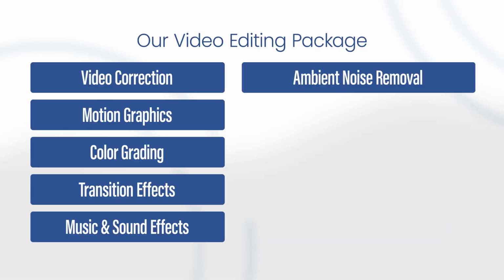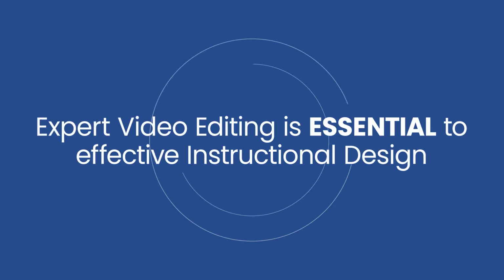The Impact of Video Editing on Your Content